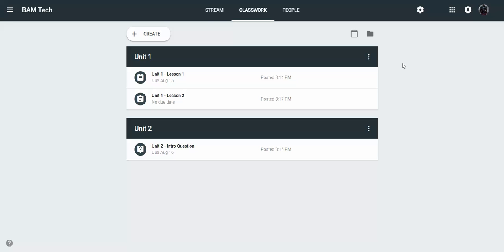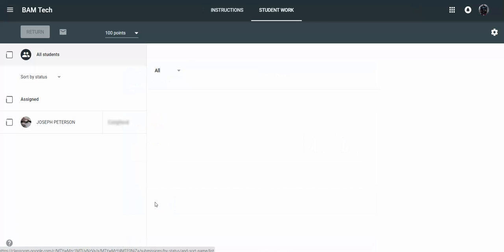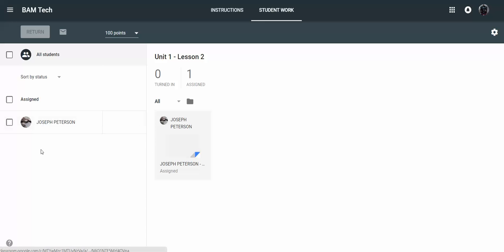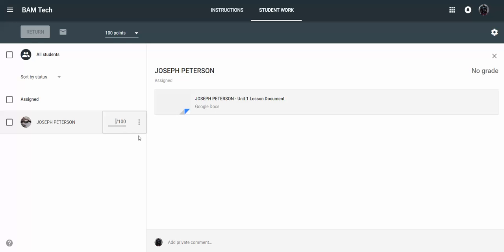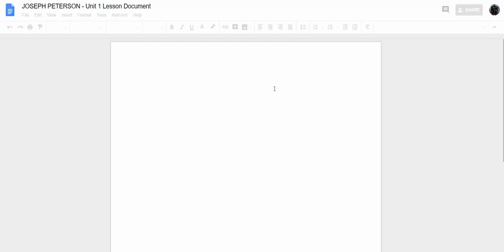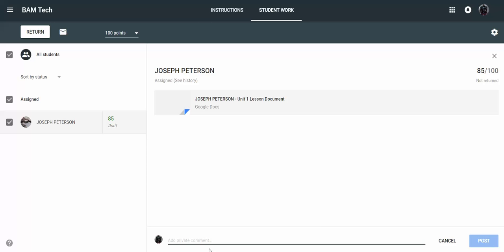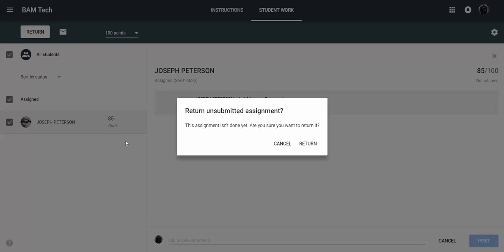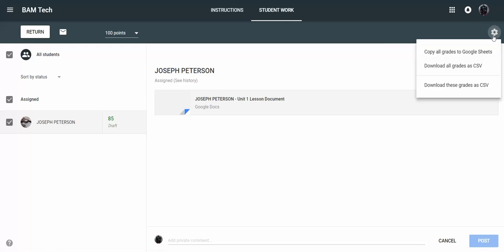Part 6 - Checking Student Work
Fro the updated features in Google Classroom